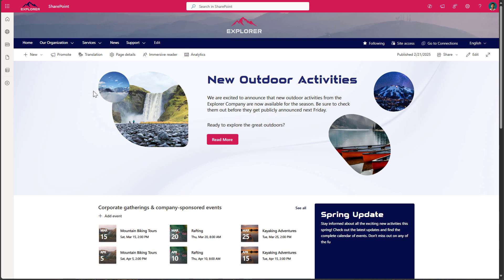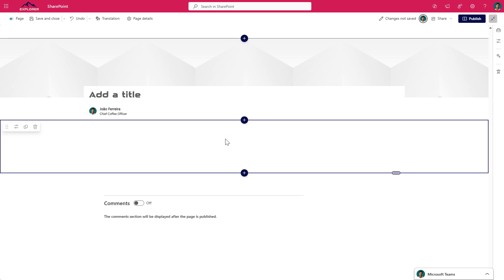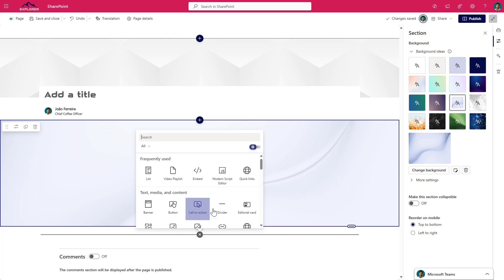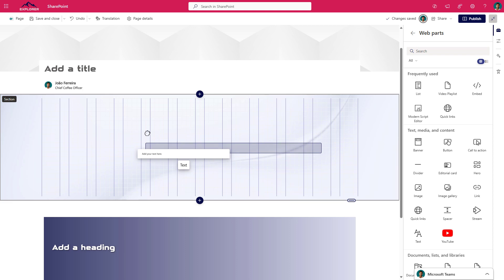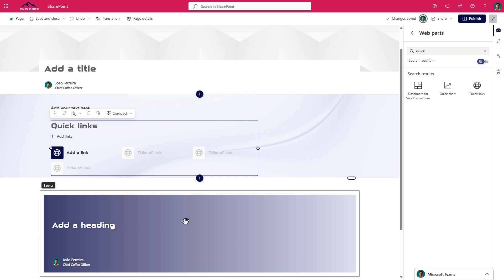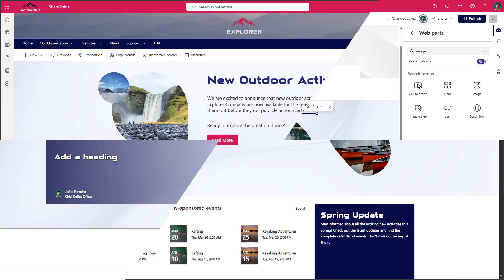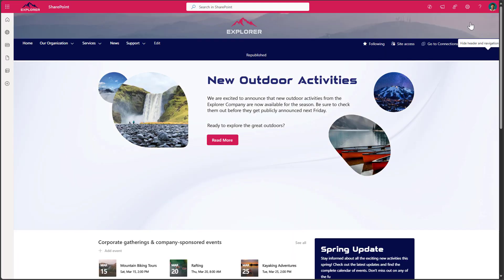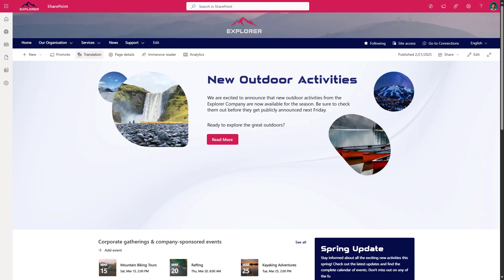Master SharePoint Flexible Layouts in Minutes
Learn how to master SharePoint flexible layouts quickly!

This video covers:
- Adding flexible layouts to your SharePoint page
- Adding and using web parts
- Combining web parts for better functionality
- Understanding the limitations of flexible layouts
- Perfect for beginners and those looking to enhance their SharePoint skills.